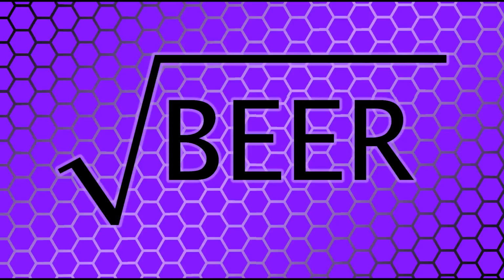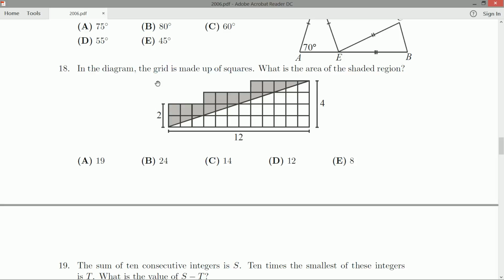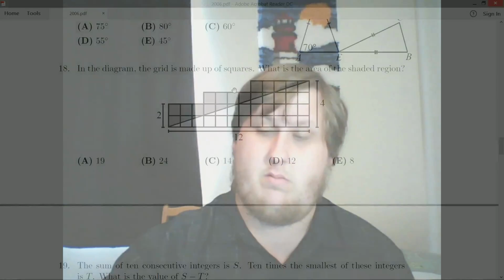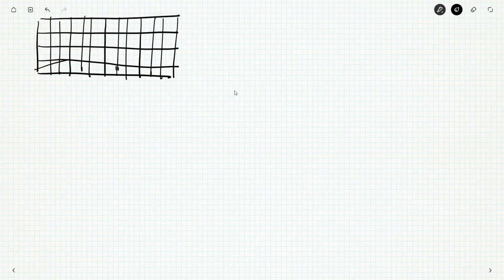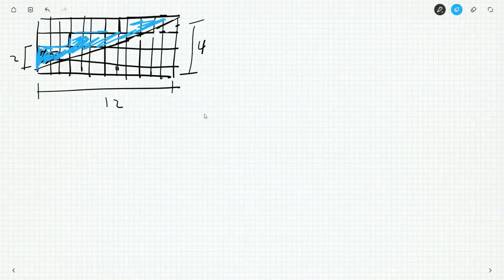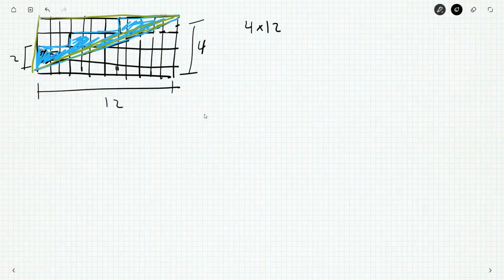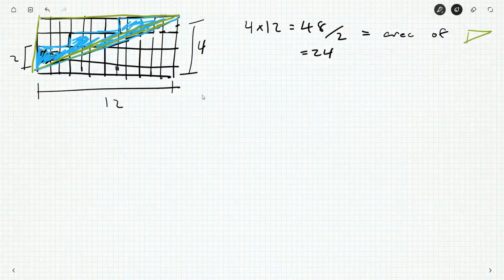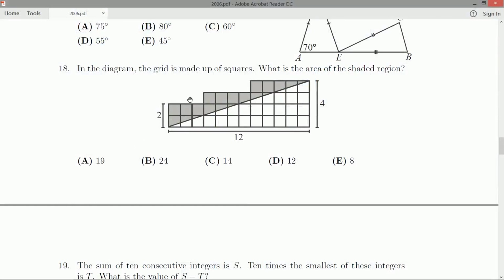Pascal 2006 18